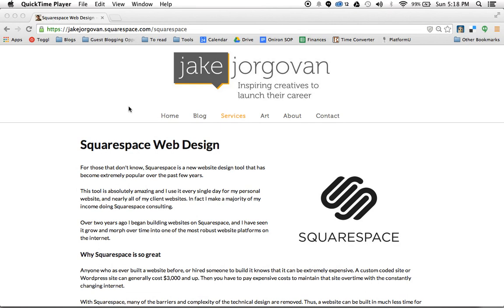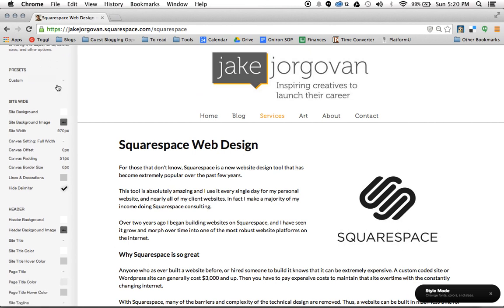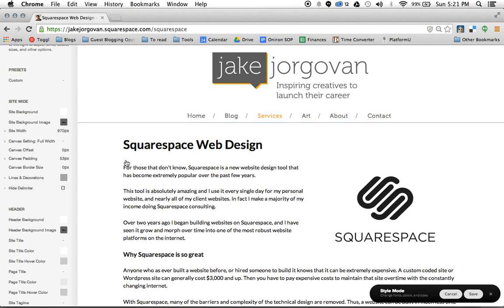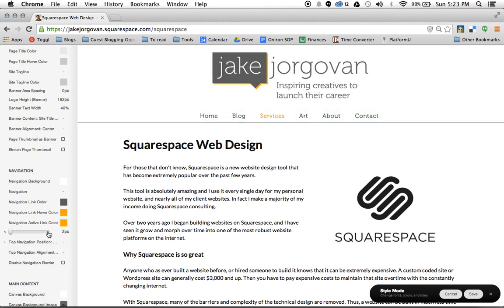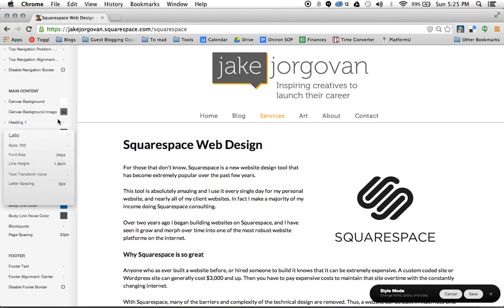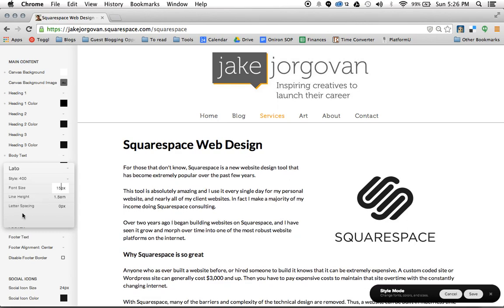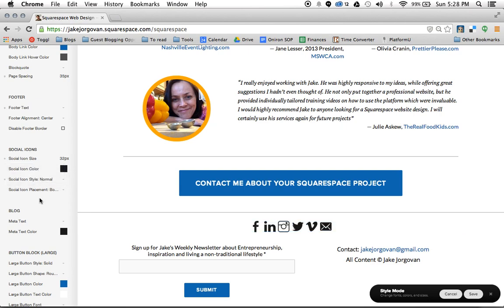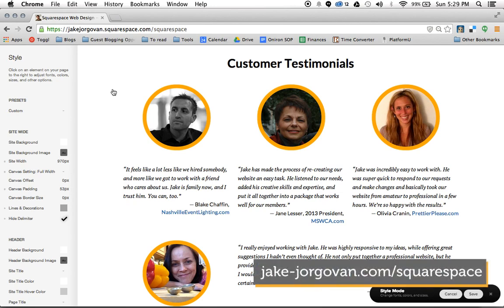How to stylize and design your Squarespace Site